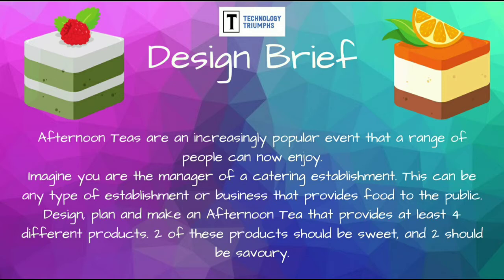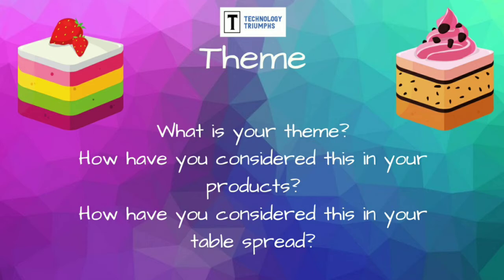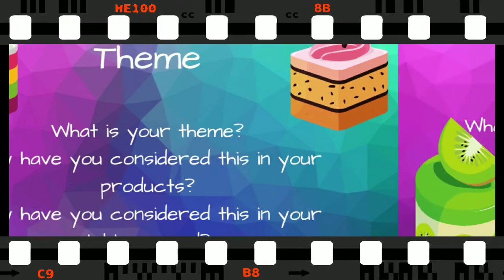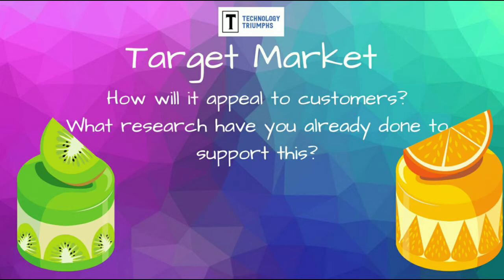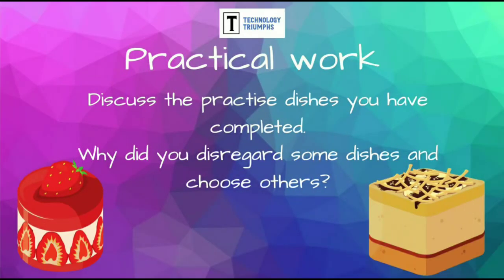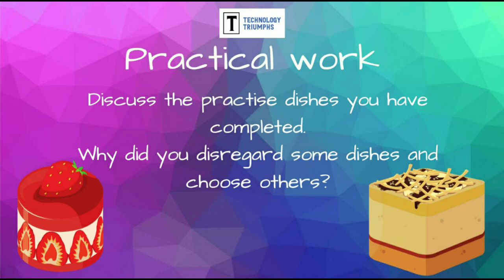Level 1 Cookery - Justification of Choices